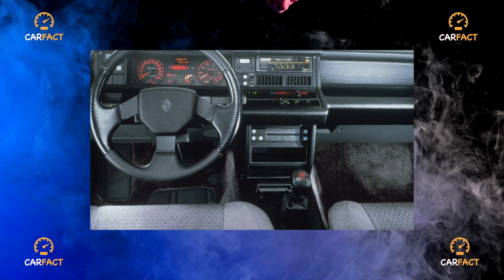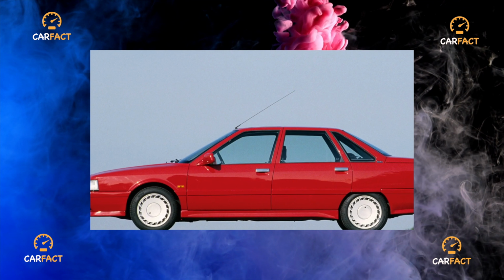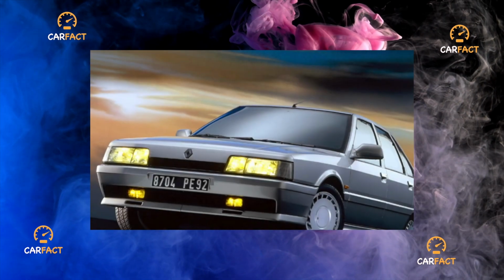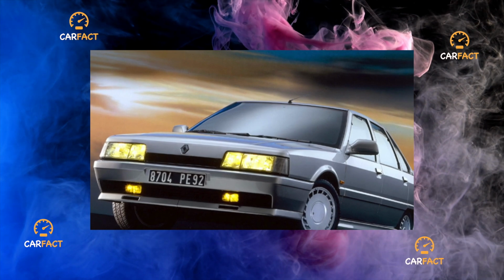TOP Things that will BREAK on your Renault 21 1986 - 1994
How many miles is bad for a used Renault 21 1986? Are used Renault 21 expensive to maintain?